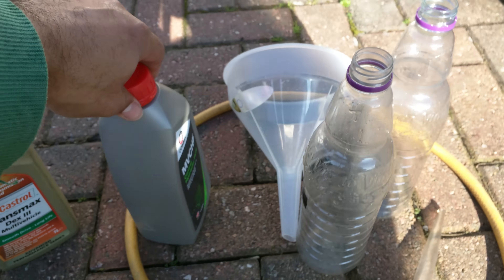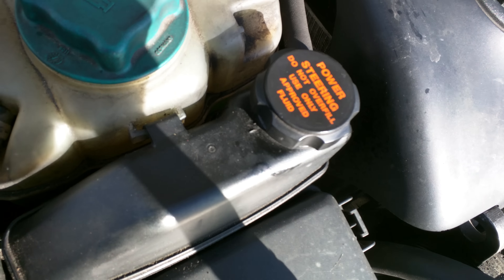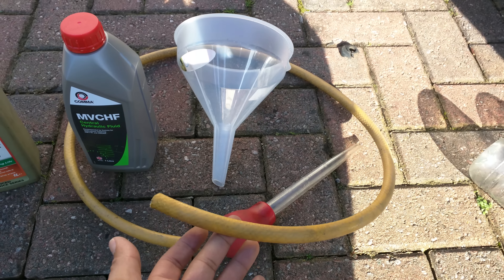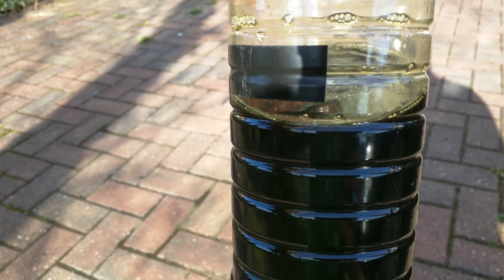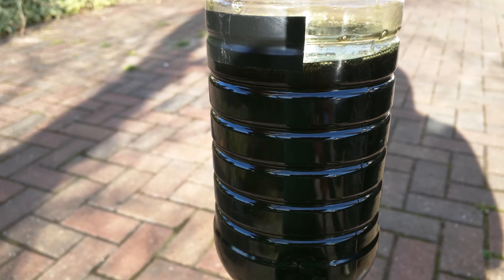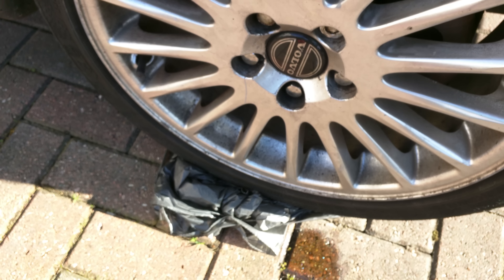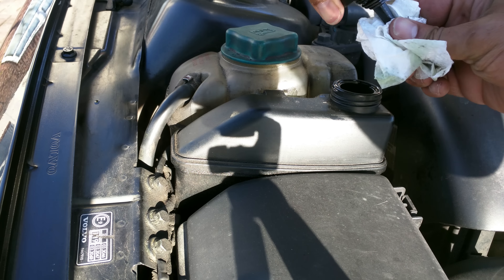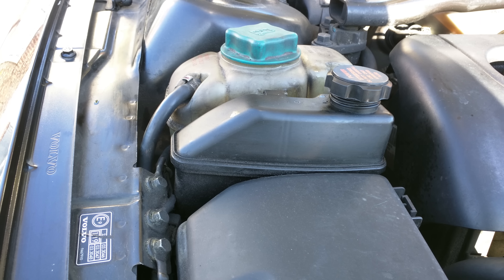Power Steering Fluid Change / Flush Quick and Easy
Always check compatibility with your car.